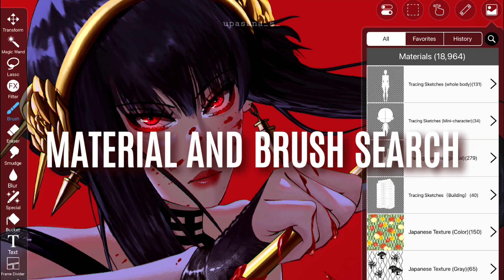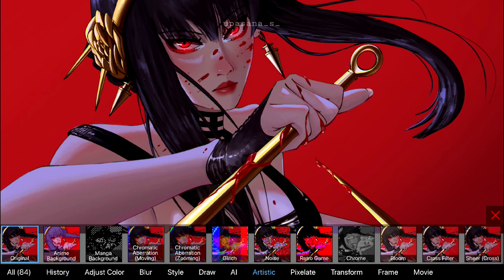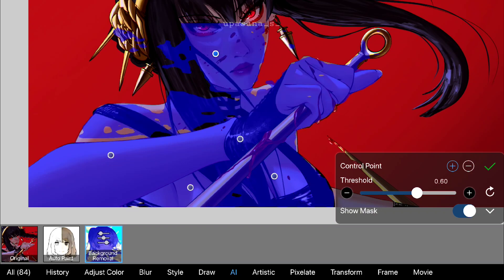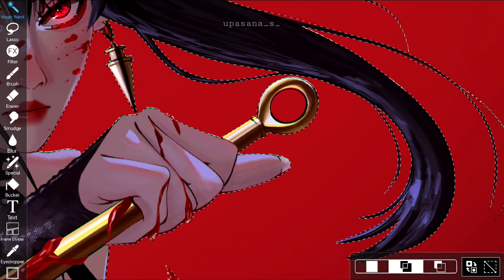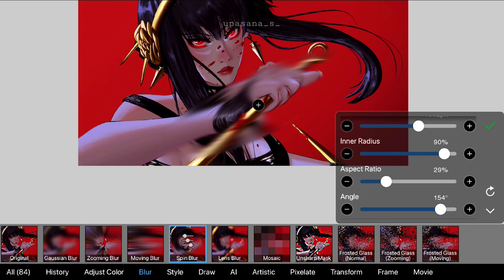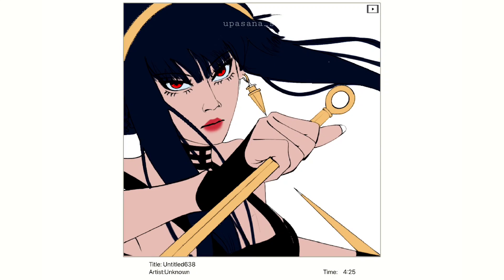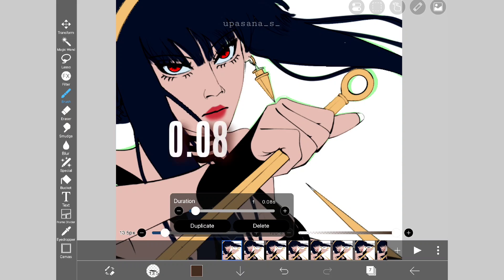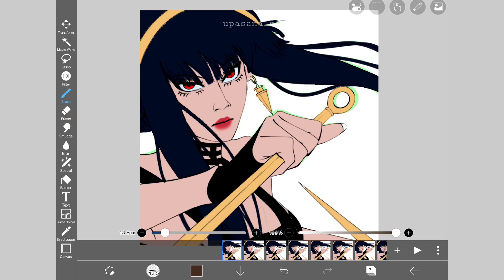IBISPAINT X Ver 11 Update Review! Animation? Yay or Nay?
Excited for new features on Ibispaint X? Well ANIMATION is here! Let's find out how it goes like ~

IbisPaint X 11
IbisPaint X Version 11
IbisPaint X Animation
IbisPaint X Update
IbisPaint X New Features
IbisPaint X Tutorial
IbisPaint X Semi Realistic

0:00 Intro
0:15 1. Material Seach & Brush Search
1:27 2. History of effects
2:18 3. Retro Game Effect
3:26 4. Background Removal
6:42 5. Spin Blur Effect
8:44 6. Animation
14:46 Final Verdict
15:12 Your thoughts?
15:21 Outro